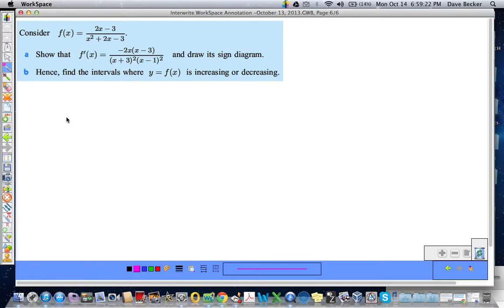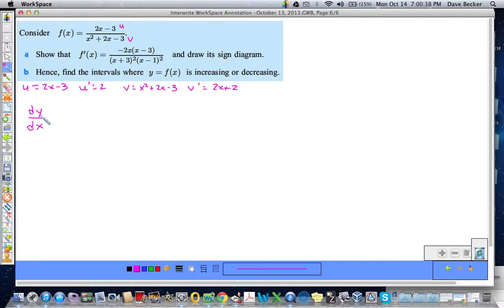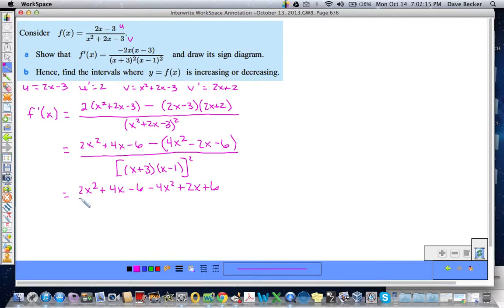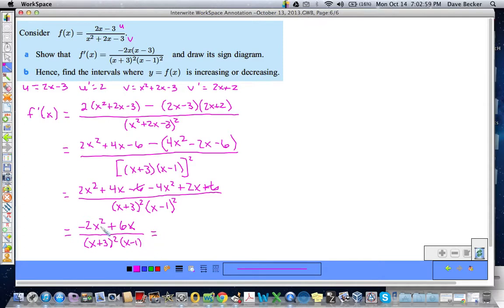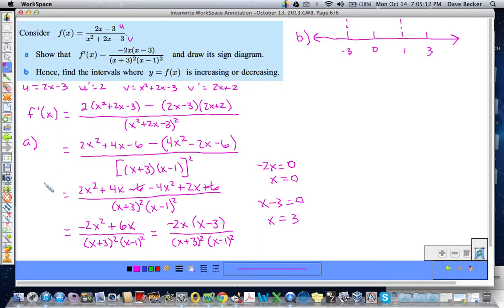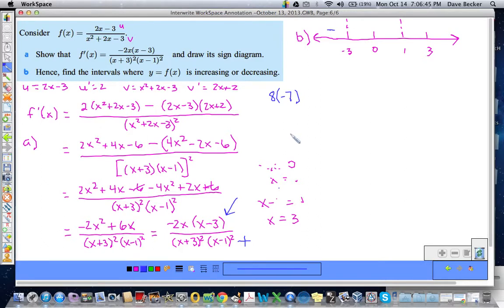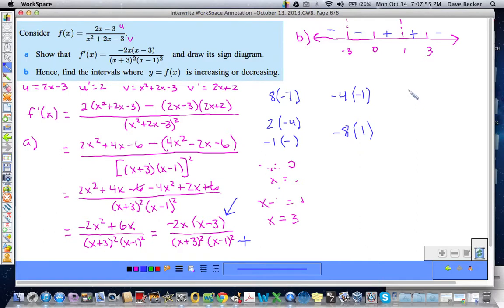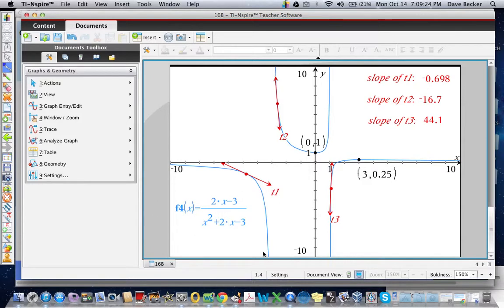Increasing and Decreasing Functions Part 4